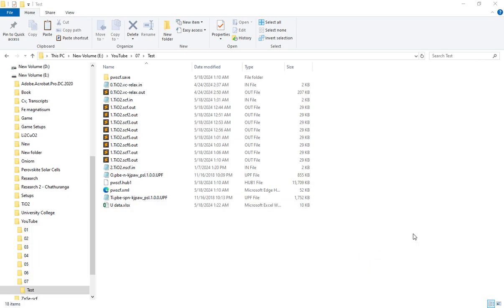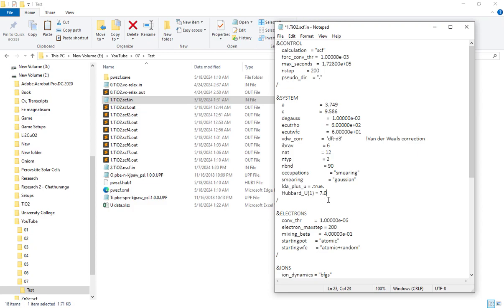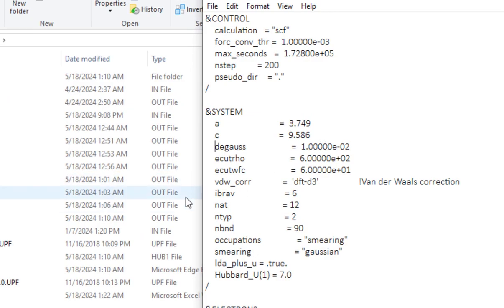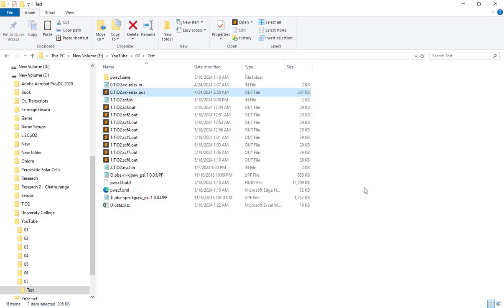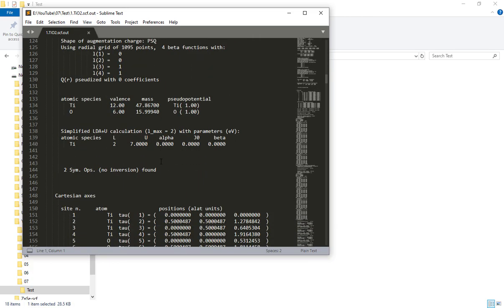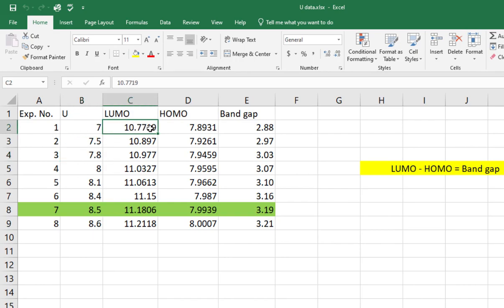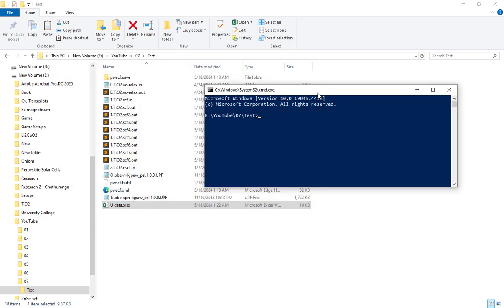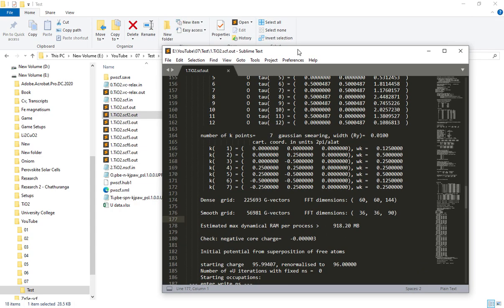7. Let's recreate a previously done DFT study (scf with Hubbard U correction) - 02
In this video, we explain the crucial process of finding the correct band gap correction (Hubbard U correction) for self-consistent field (SCF) calculations. Accurate band gap determination is essential for reliable electronic structure computations.

💬 Join the Conversation:
Have questions or tips of your own? Drop them in the comments below!

📚 Resources:
For further resources, check out the links.